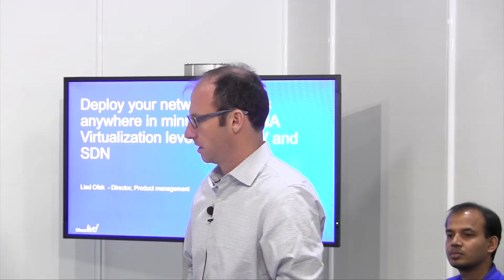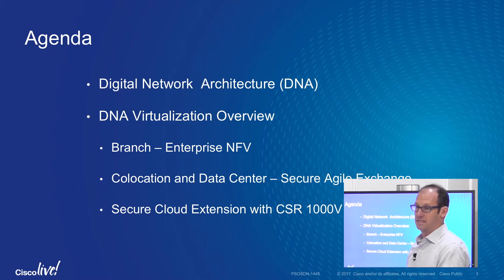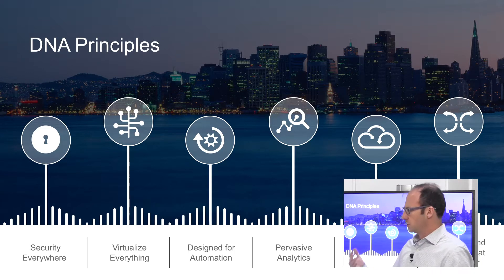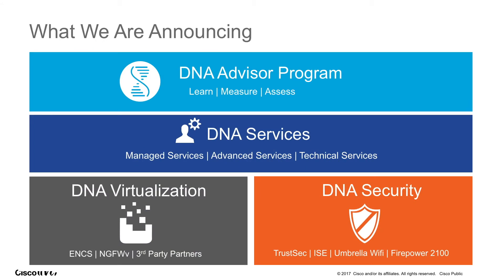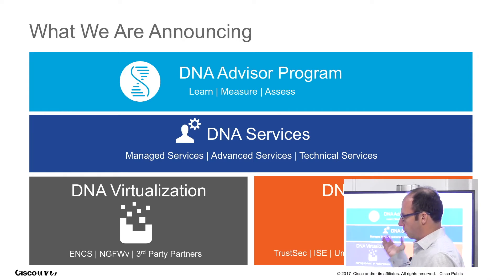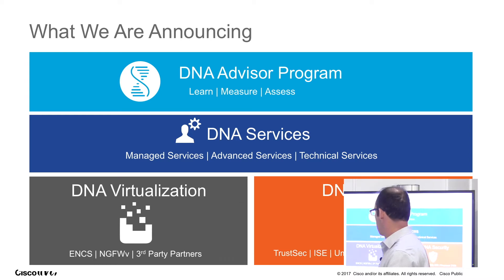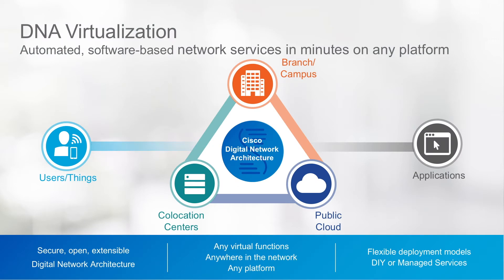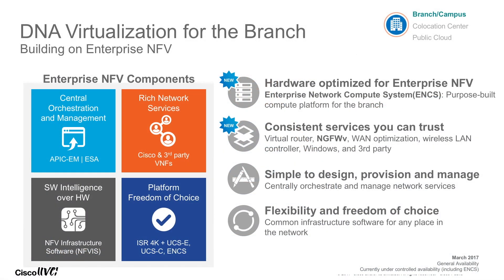Cisco Digital Network Architecture Introduction with Liad Ofek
Liad Ofek, Director of Product Management at Cisco, reviews their Digital network Architecture (DNA) and their virtualization solution. DNA helps customers to deploy network services in minutes in the branch, campus, co-location centers and the cloud.